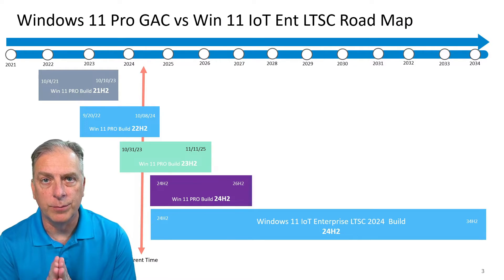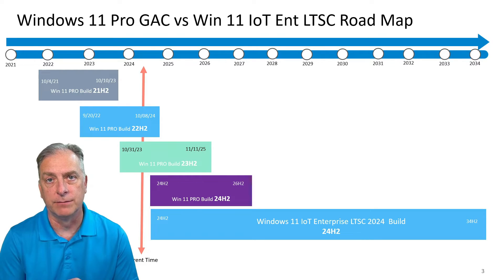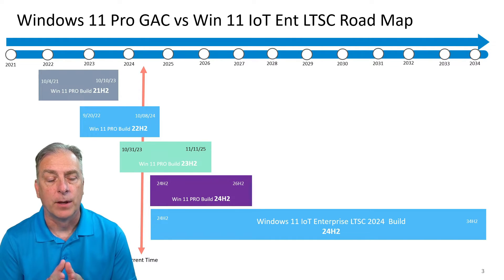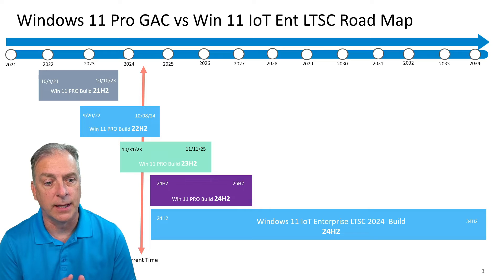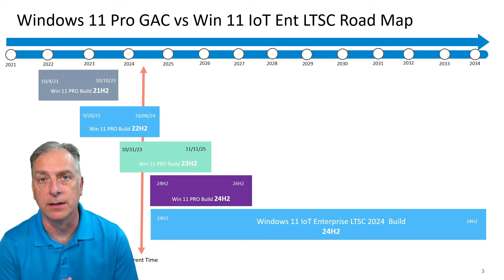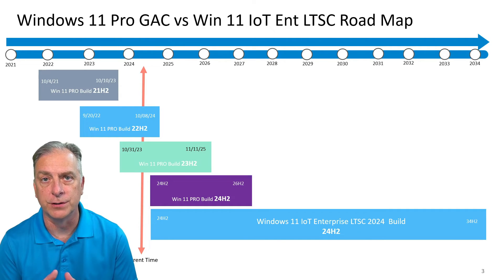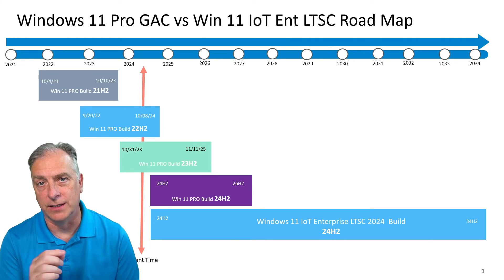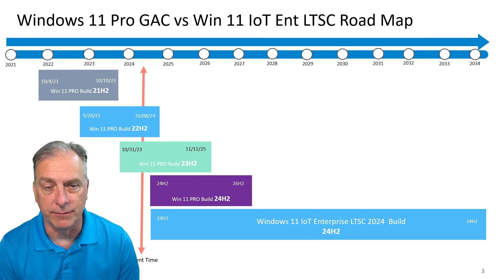Why is Windows 11 IoT Enterprise LTSC 2024 Better than Windows 11 Pro?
In this video, I break down the support roadmap for Windows 11 IoT Enterprise LTSC 2024 versus Windows 11 Pro GAC edition and explain how these options impact Microsoft Licensing. The LTSC IoT edition offers 10 years of support and locks you into build 24H2, while Windows 11 Pro GAC provides only 24 months of support for each build, requiring an upgrade every 24 months. Learn how to choose the right version for your business based on long-term support and licensing needs.

00:22 The four build versions of Windows 11
00:30 Requirements of the Pro versions
1:25 Windows 11 IoT Enterprise LTSC 2024